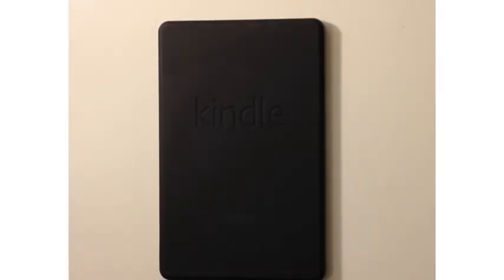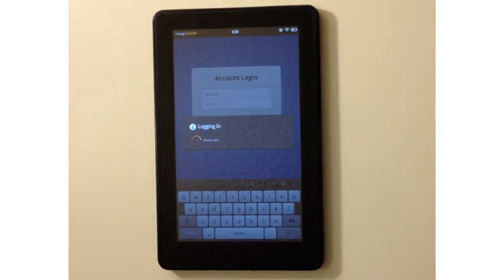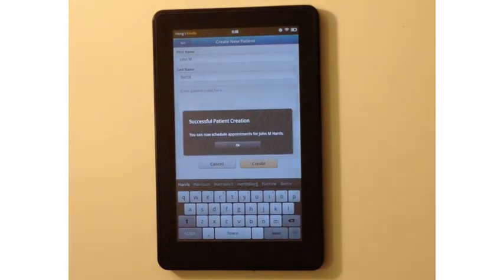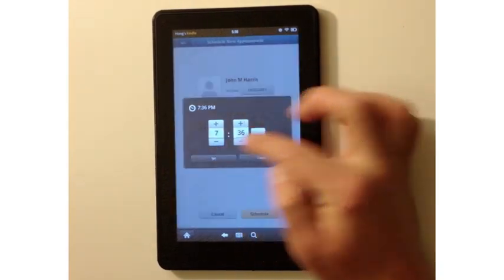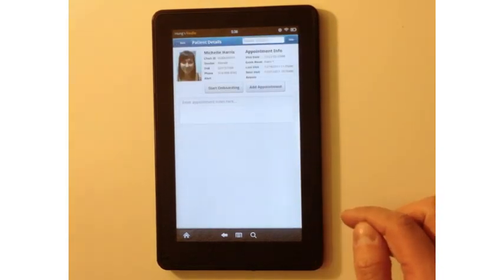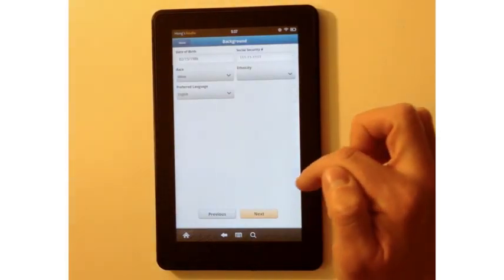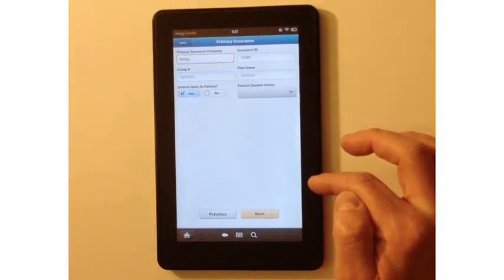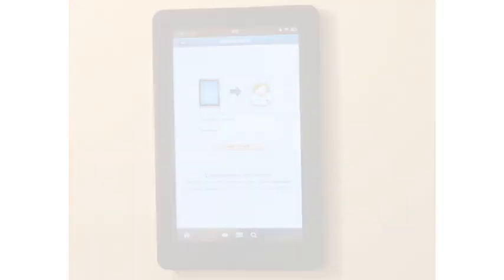EHR Patient Check-in ... through Kindle Fire - Free Amazon EHR | drchrono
A Amazon Kindle Fire patient check-in app. Free.

Give patients Amazon Kindle Fires in the waiting room. Replace paper clipboards and save staff member's time by having all information kept up-to-date by the patient. Within minutes of downloading the app you're ready to start the patient check-in process with a Kindle Fire.

- For every healthcare provider and staff member.
- Easy to use. Launch our app and start using it right away.
- Safe and secure. We meet all industry-standard security to ensure safety for you and your patients.

Need a meaningful use certified EHR? No worries, we have you covered. For free. Our team believes every physician should have access to health records on demand, wherever, whenever.